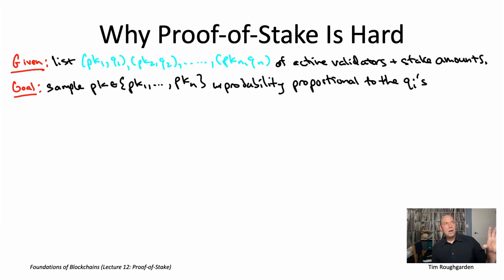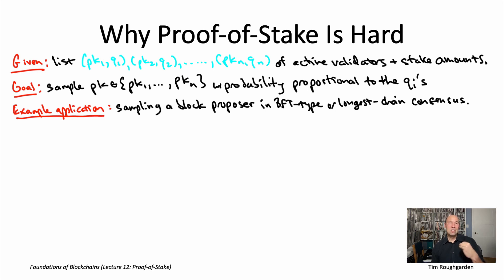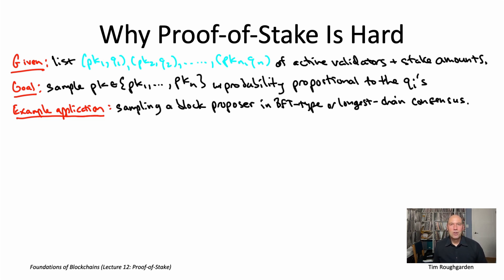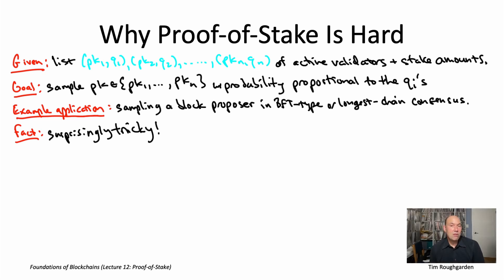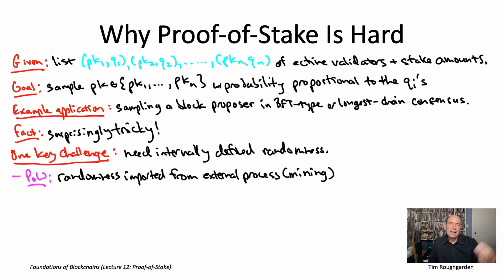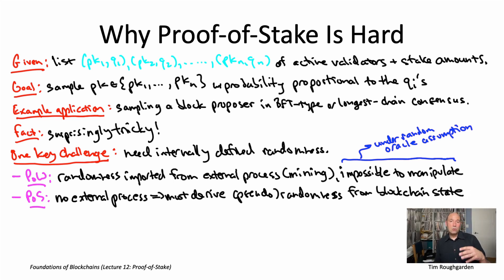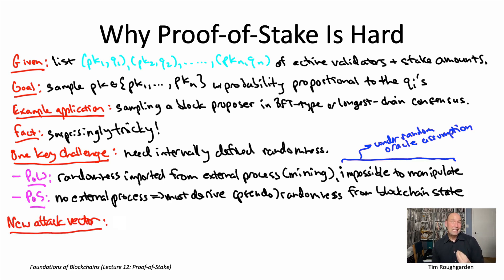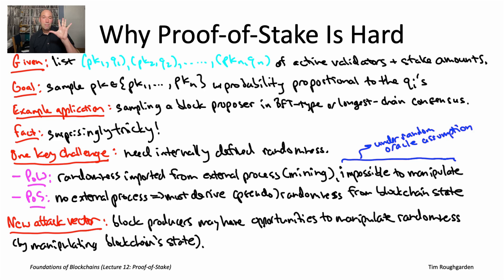Foundations of Blockchains (Lecture 12.6: Why Proof-of-Stake Is Hard)